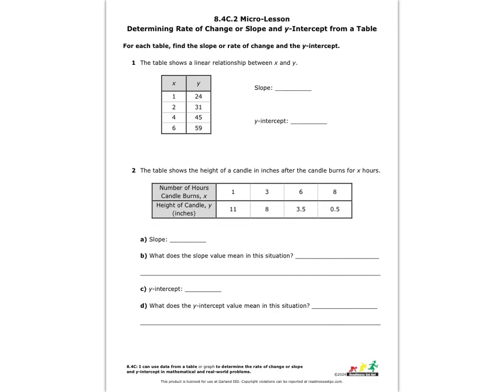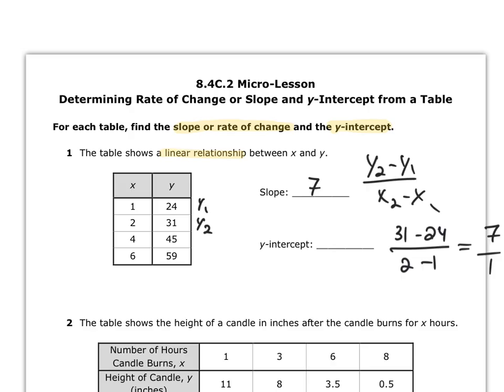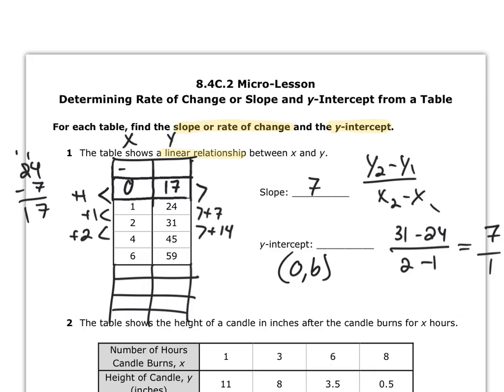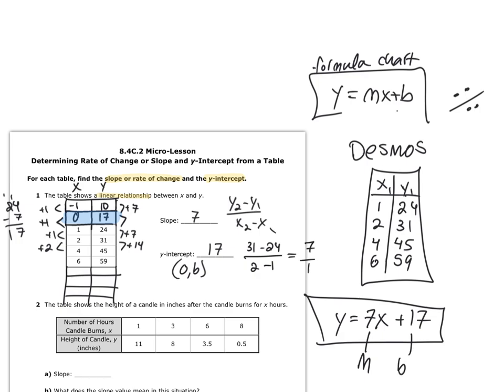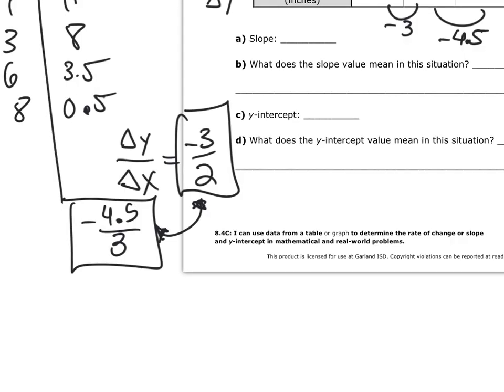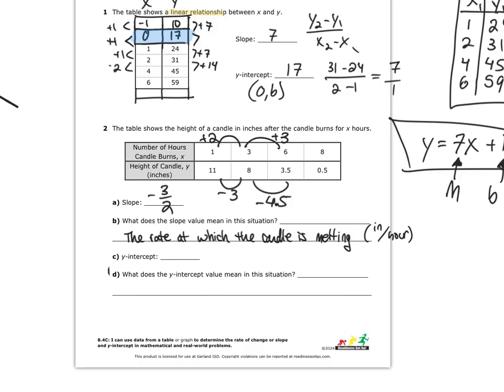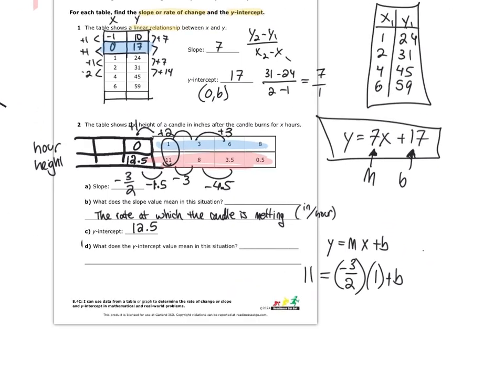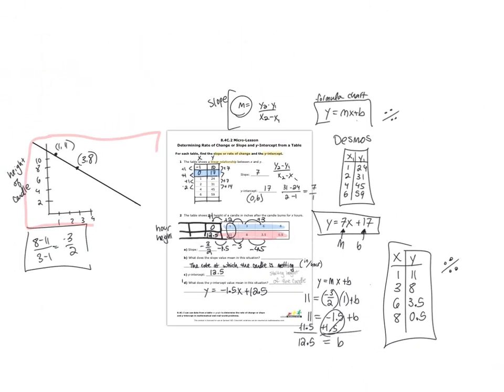Slope and y-intercept from a table